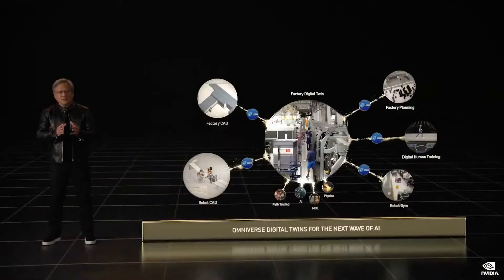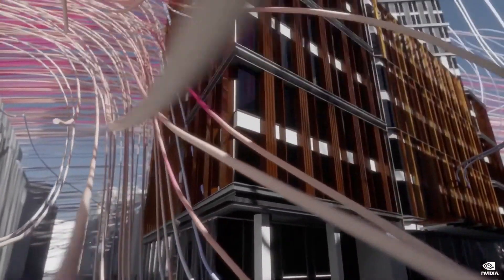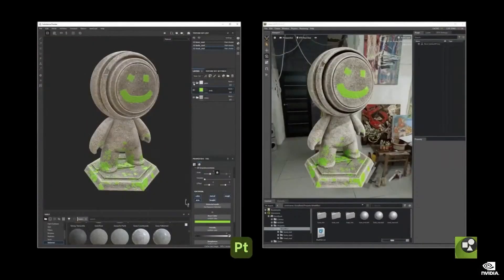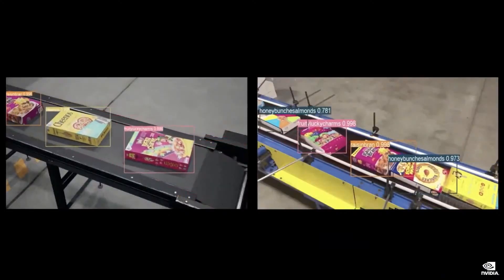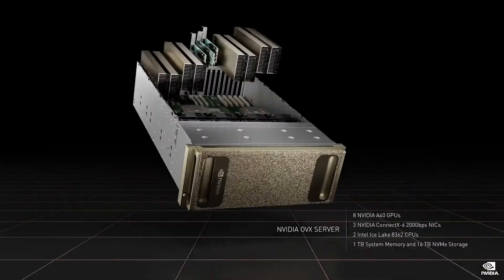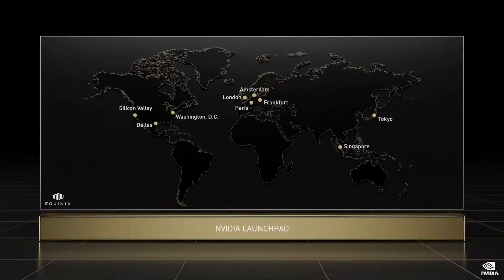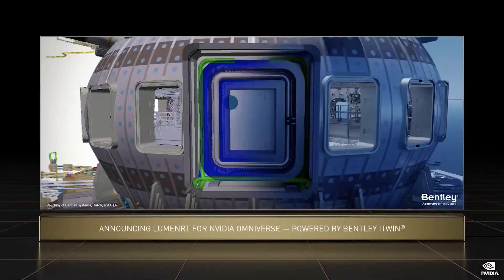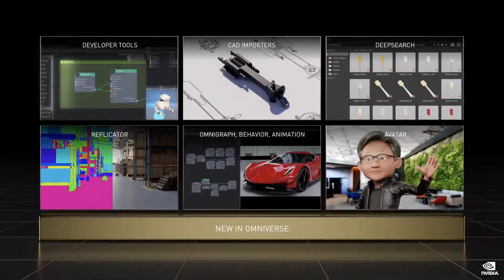Watch Nvidia Introduce Latest Metaverse Vision (FULL REVEAL)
At Nvidia's spring GTC, the company's CEO, Jensen Huang, talks about its Omniverse platform and new technologies to power its metaverse.